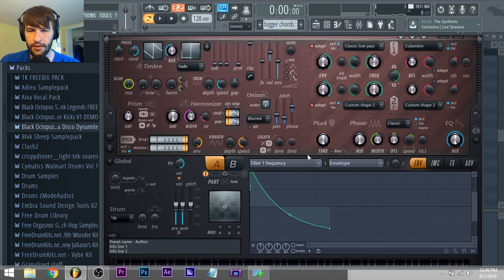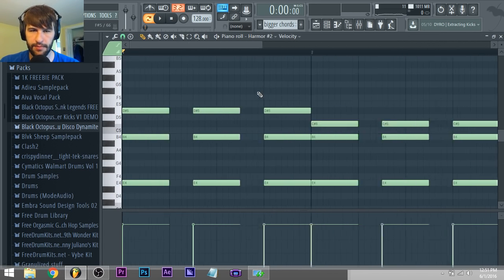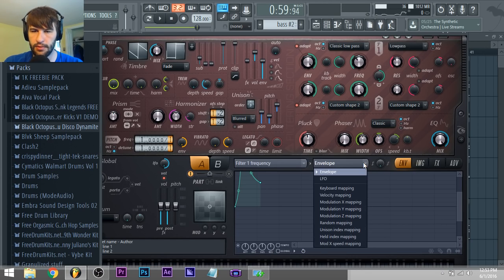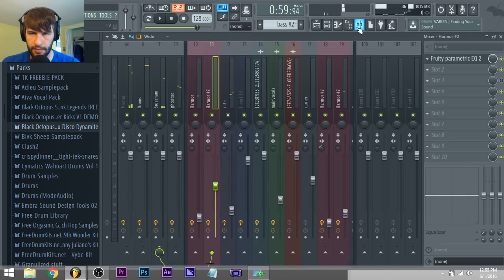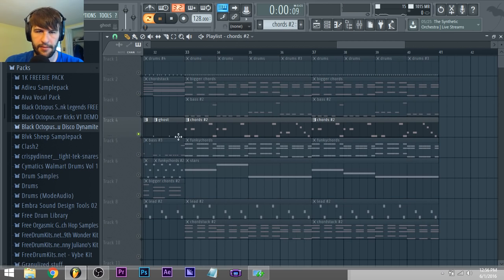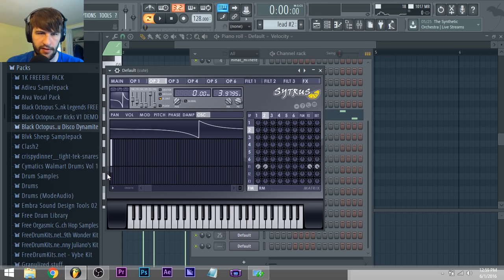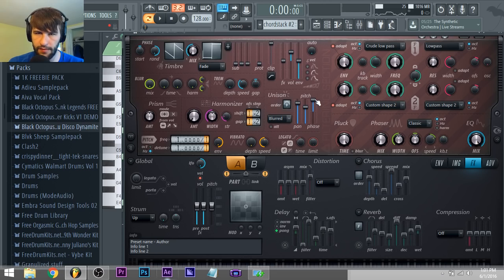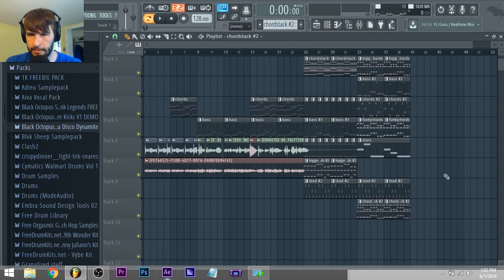How to achieve some funkiness in your synths - Harmor, Sytrus - Fl Studio Tutorial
Thank you for any support!
Wuv U =3